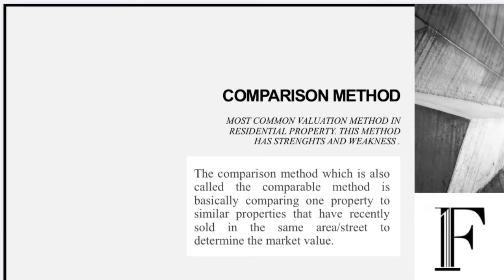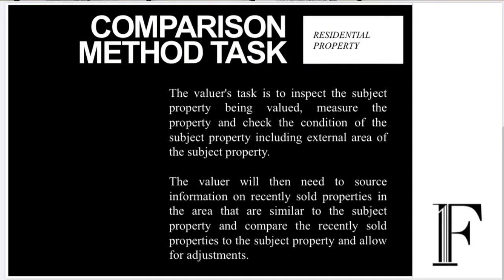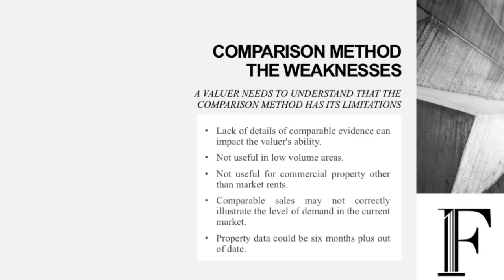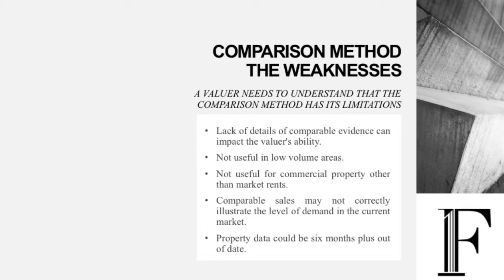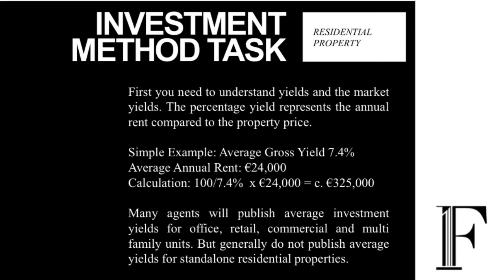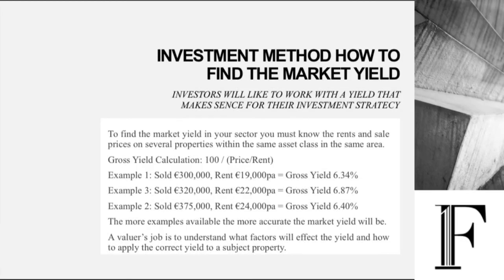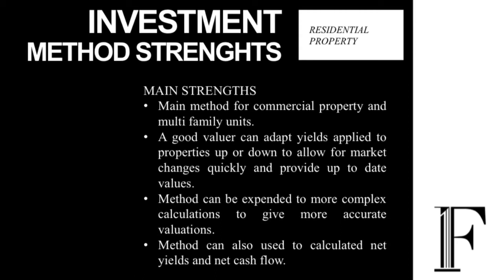How to Value Residential Property - Compared and Investment Real Estate Valuations Shane Fleming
Some advice on how to value residential property, from Irish agent, Shane Fleming.

Details on the comparable and investment method to value residential property.

PSRA No 003567